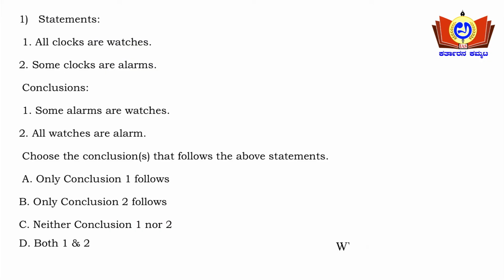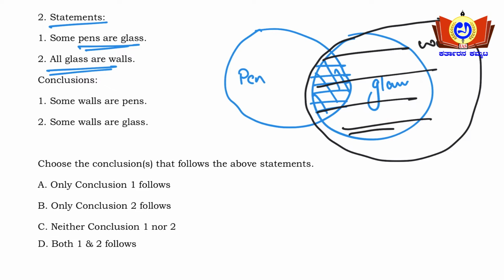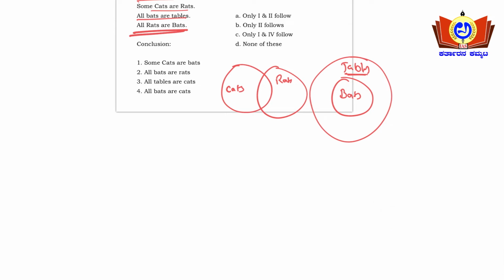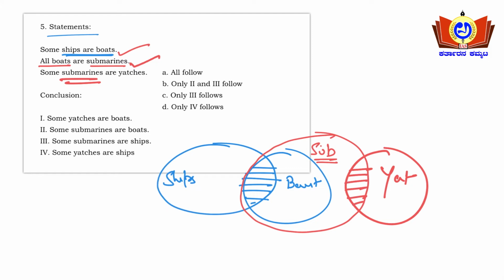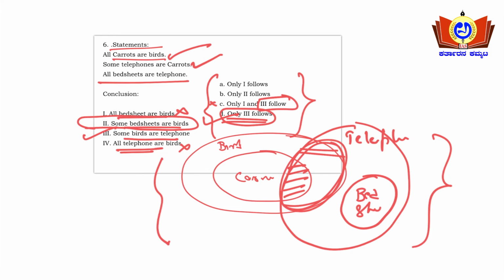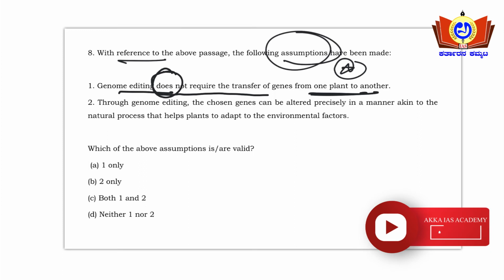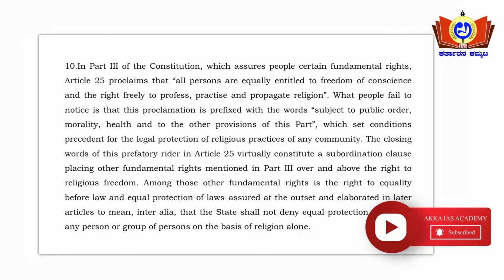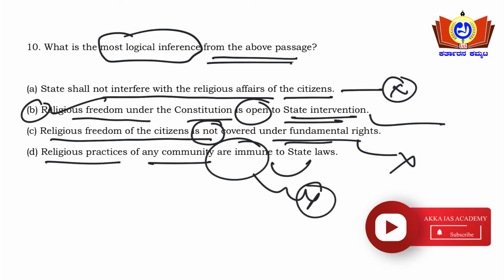ASTRA 2022 CSAT MODULE | DAY 26 : CSAT Explanation | AKKA IAS ACADEMY